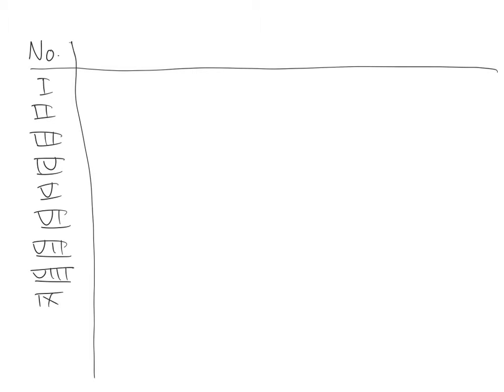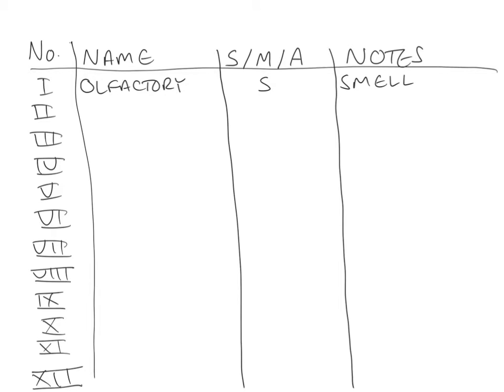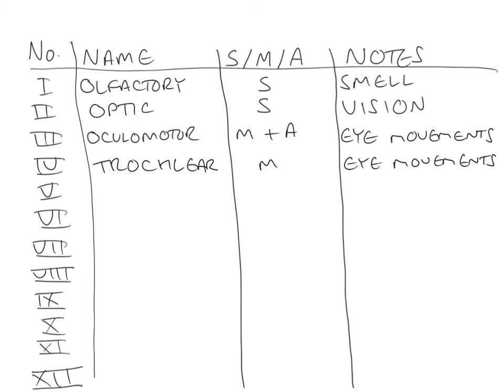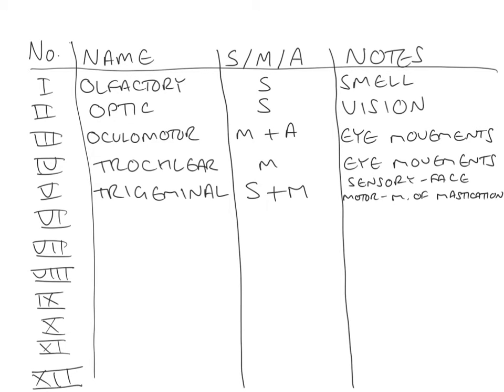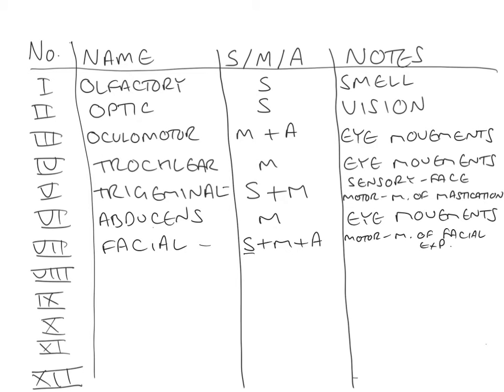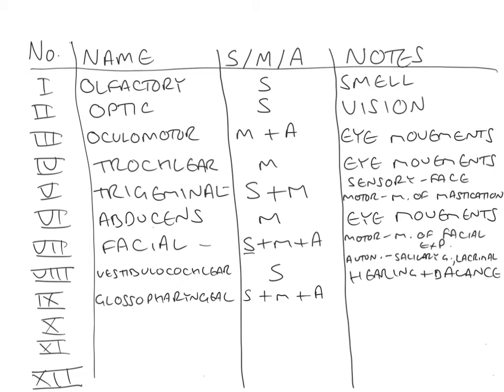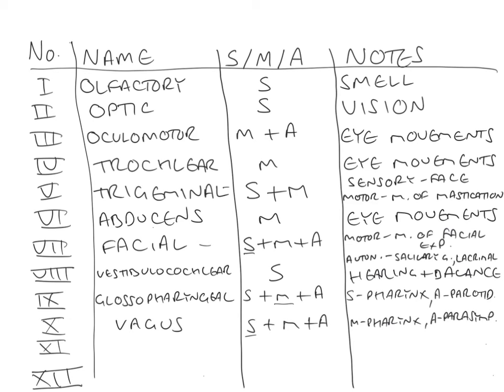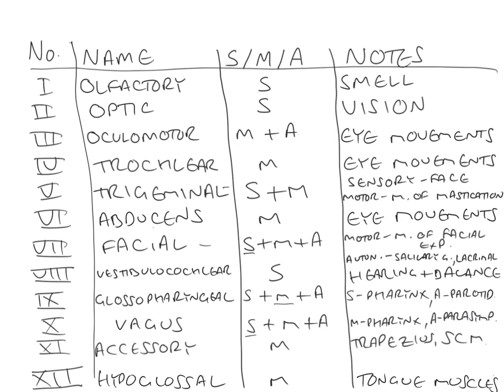Basic overview of cranial nerves table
An extremely simplified table showing some basic information on the cranial nerves